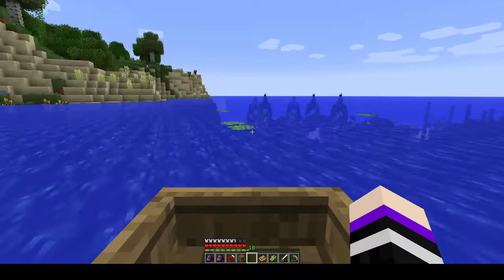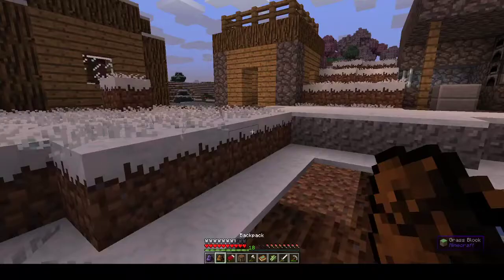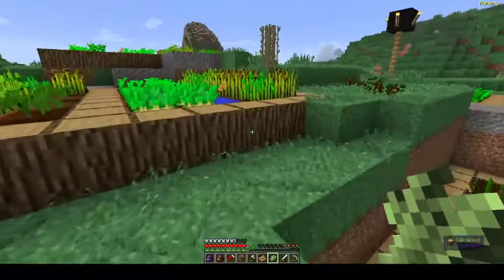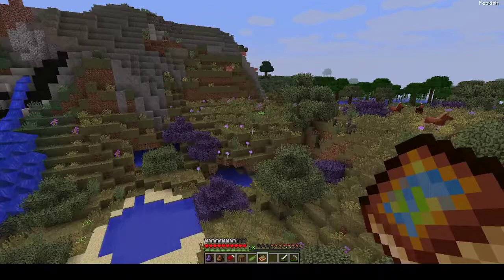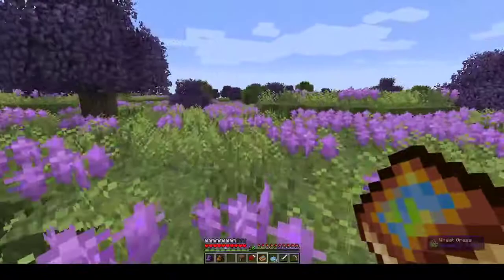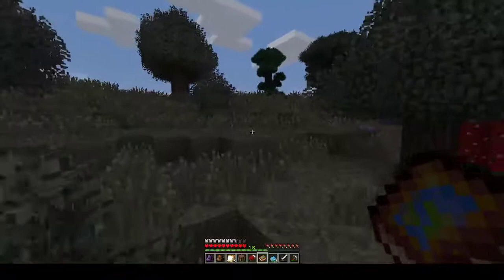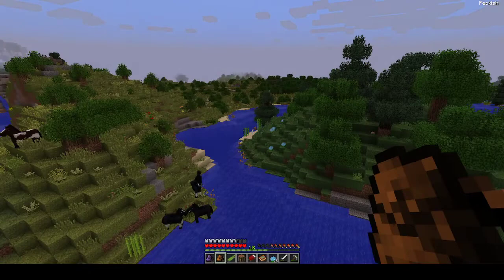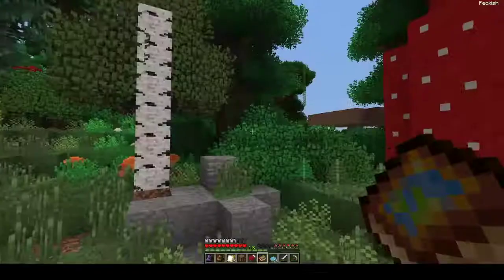Life in the Woods #13 Where the Hekar is this wood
Still on the hunt for Hekar wood!